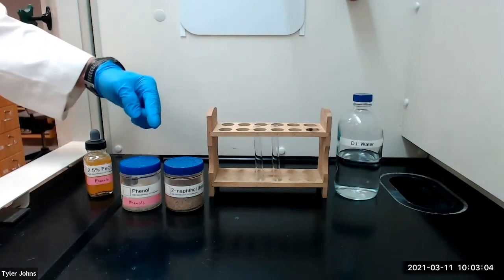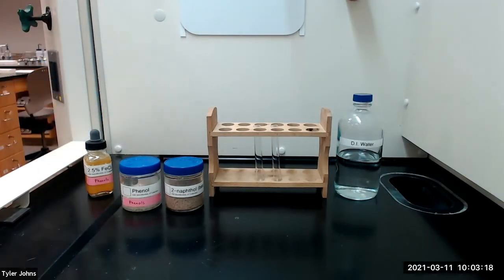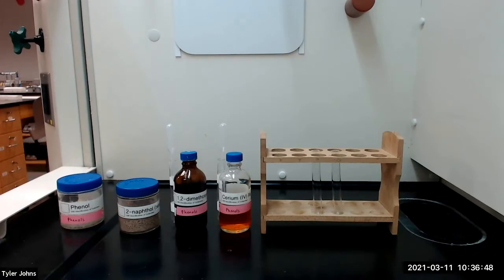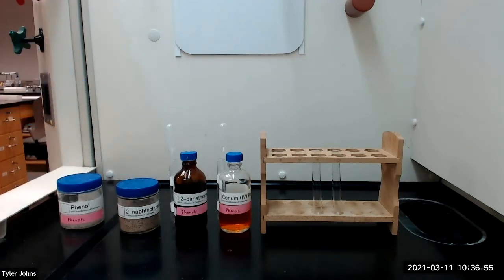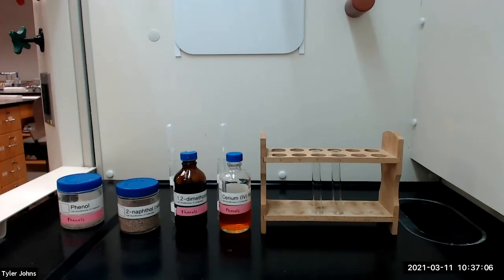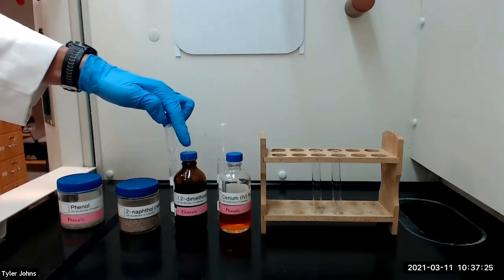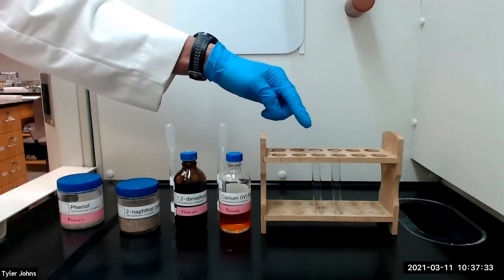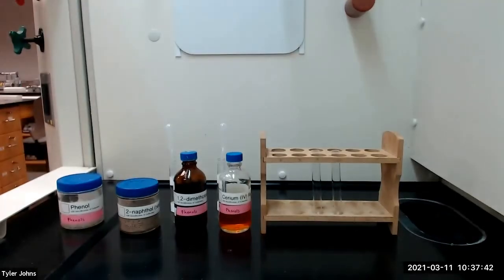Phenols - Identification of Unknowns (Part 5)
This is Part 5 of the Identification of Unknowns Organic Qualitative Analysis experiment.  In this experiment, we will review the ferric chloride and the cerium (IV) tests for phenols.

0:19 = Ferric Chloride Test
1:46 = Cerium (IV) Test